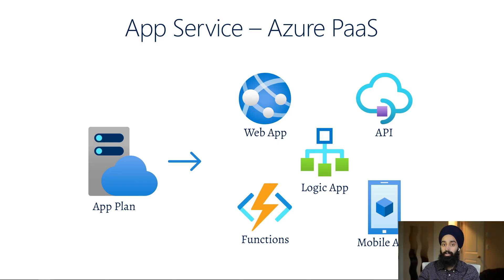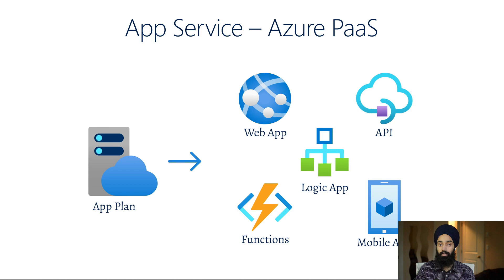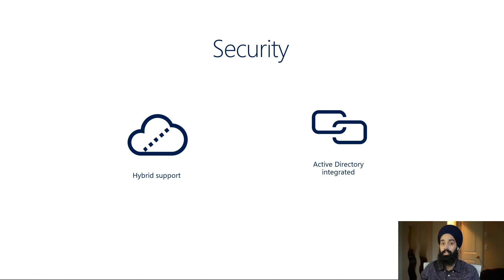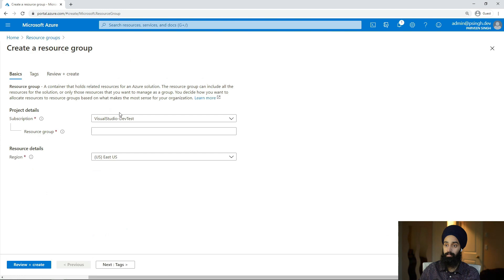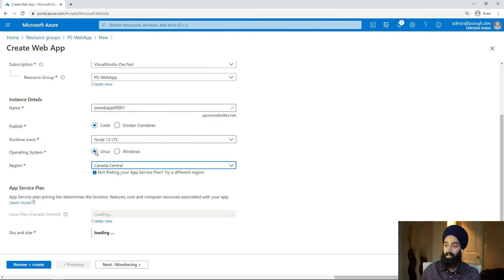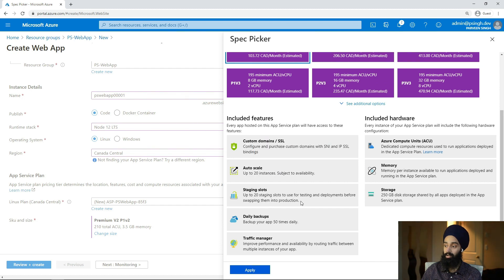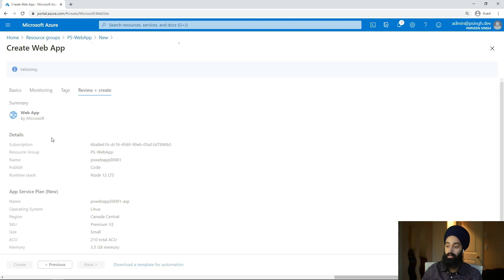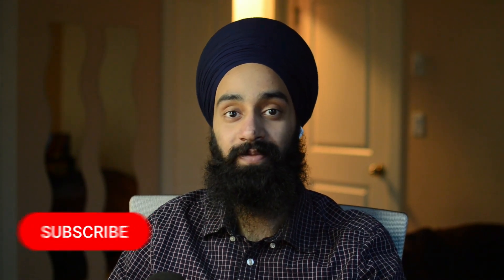Learn Azure App Service in 10 Minutes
An Introduction to Azure App Service (Web Apps)
Build your First Azure Web App using Azure Portal

In this video, I'll explain what Azure App Service is and what it offers you followed by an Azure Portal Demo for the deployment.

▬▬▬▬▬▬ Chapters⏰  ▬▬▬▬▬▬
0:00 Intro
00:14 Azure App Service
00:47 App Service Functionality
01:31 App Service Plan
02:33 App Service Features
04:48 Azure Portal Demo
09:27 Wrap Up

Keep supporting! 👍